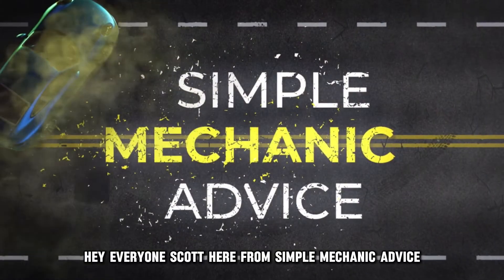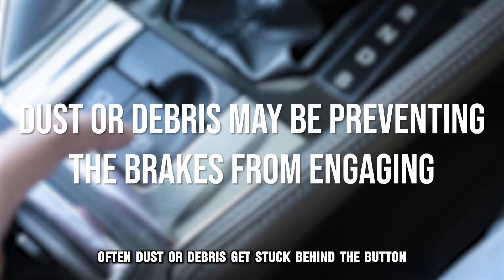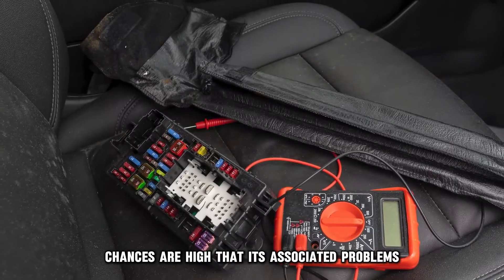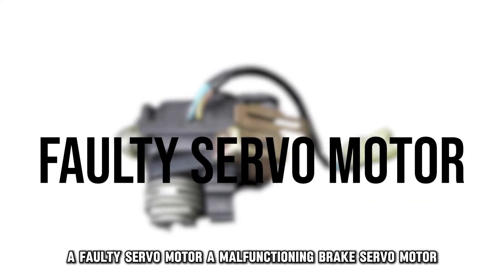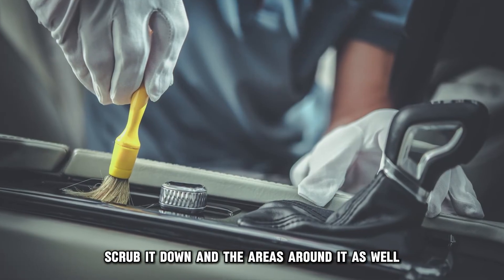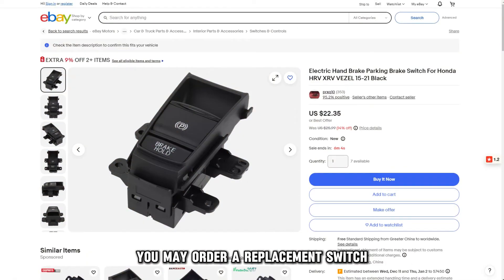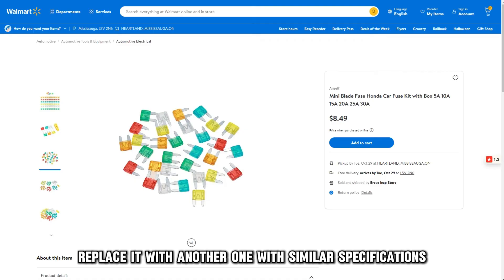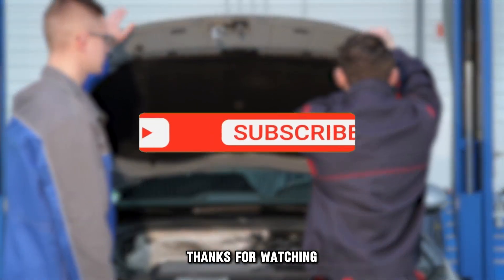Honda Electric Parking Brake Problems: Causes And Solutions Explained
Honda Electric Parking Brake Problems: Causes And Solutions Explained. In this video tutorial I will show you how to fix problems with Honda electric parking brake.

Here is what causes it;
Dirty or faulty parking button
If the parking brake button does not light up or engage the brakes when pressed, the button itself is likely the problem. Often, dust or debris gets stuck behind the button, preventing it from engaging the brakes. The switch may also get damaged, especially when spilled with drinks.

A blown fuse or faulty wiring
Since your Honda parking brake system is mostly electrical, chances are high that its associated problems stem from electrical components. A blown brake fuse in the fuse box or a loose connection in the wires may lead to braking problems. Loose wiring is likely to be the culprit for brake problems, especially if the issues keep clearing and coming back by themselves.

A faulty servo motor
A malfunctioning brake servo motor may also contribute to the braking problems. Wear, electrical faults and mechanical damages are common issues that may cause the servo motors to malfunction.

Here are solutions to try;

Clean or replace the parking button
If the button is visibly dirty, scrub it down and the areas around it as well to clear the issue. Pry out any debris or crumbs embedded in between the switch and its socket with a pin or a toothpick. You can finish the cleaning with an antibacterial wipe or any other cleaning agent. If the button is still unresponsive after cleaning, you may order a replacement switch with the same specifications to fit in your car.

Replace blown fuses and check the wiring
With your vehicle off and battery terminals disconnected, locate the fuse associated with the electrical parking brake system. If the fuse seems blown, replace it with another one with similar specifications. If the fuse is not faulty, then check the associated wiring for loose connections and do them properly.

Replace the servo motor
Replacing the servo is technical and should be done by qualified personnel. Take the car to your dealer or trusted garage for servo replacements.